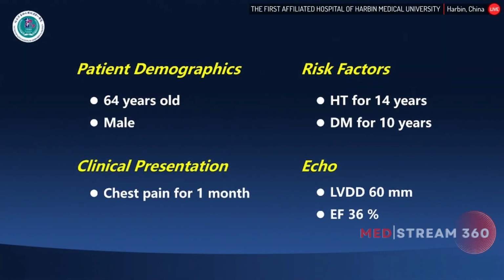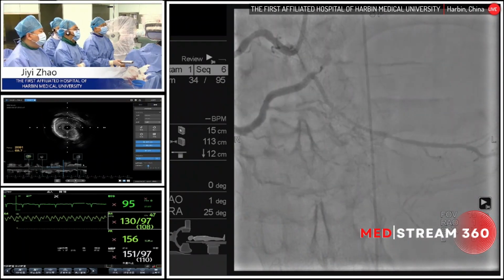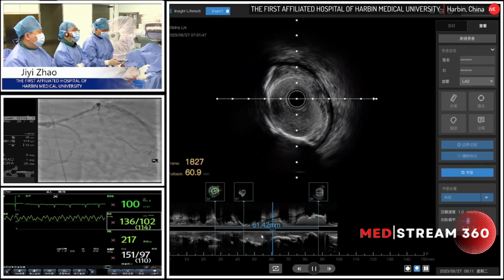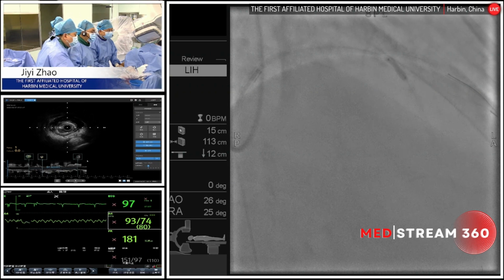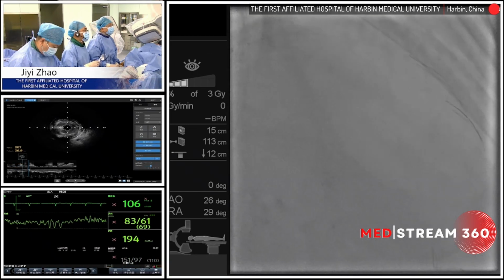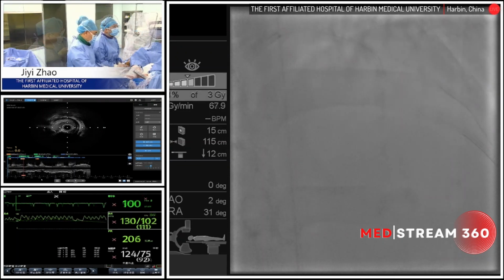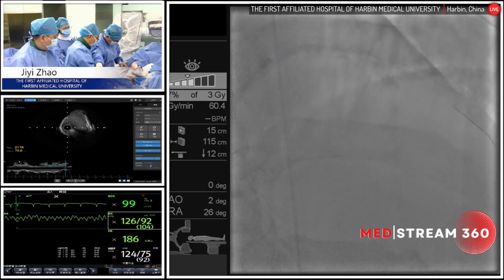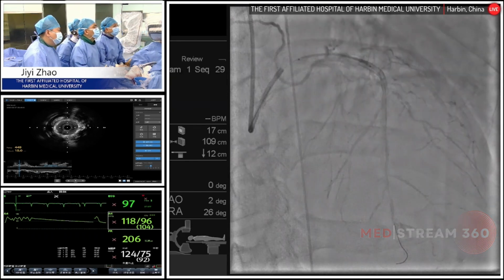IVL for Severe Calcification of Proximal LAD